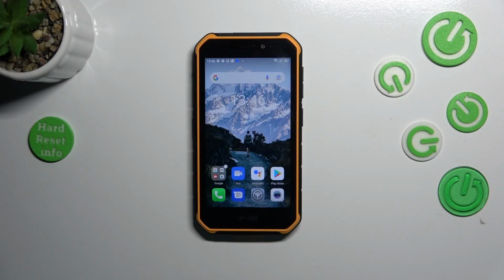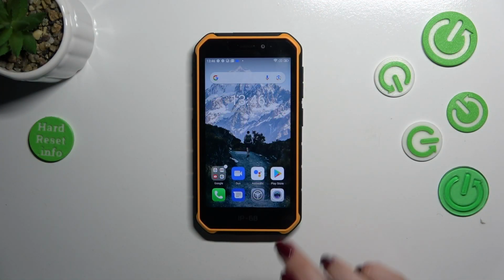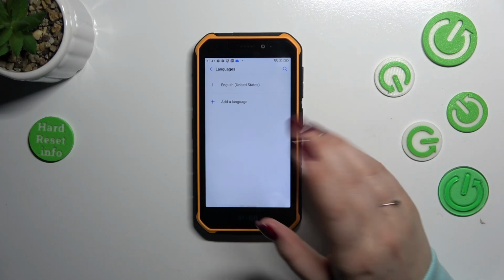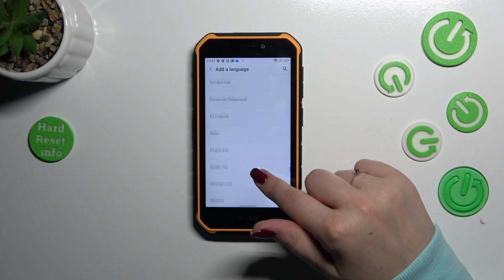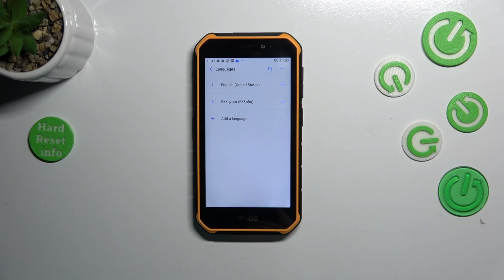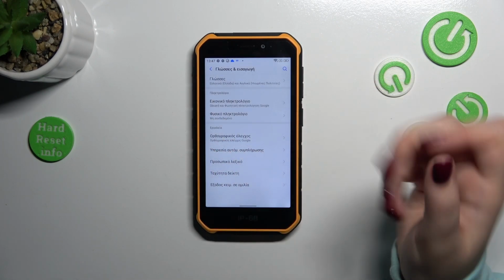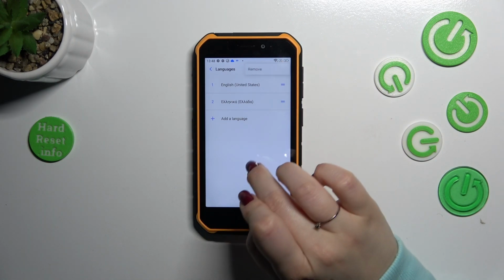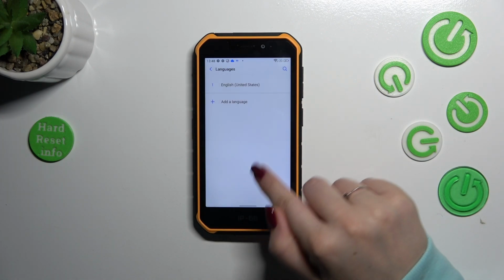How to Change System Language on ULEFONE Armor X7 Pro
Find out more about ULEFONE Armor X7 Pro:
Hi! Changing the system language on your ULEFONE Armor X7 Pro is a straightforward process that allows you to interact with your phone in a language of your choice. In this guide, we'll walk you through the steps to change the default system language on your ULEFONE Armor X7 Pro.

How to change system language on ULEFONE Armor X7 Pro? How to set up system language on ULEFONE Armor X7 Pro? How to change the default system language on ULEFONE Armor X7 Pro?